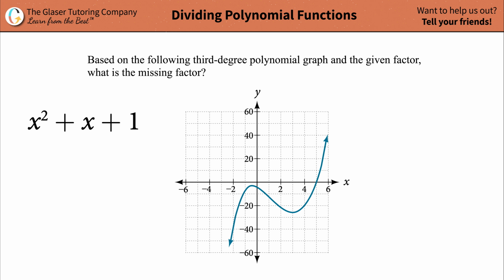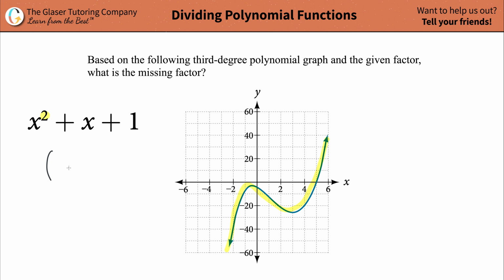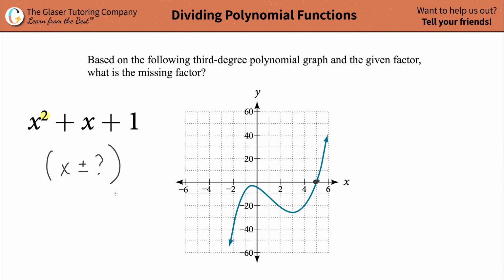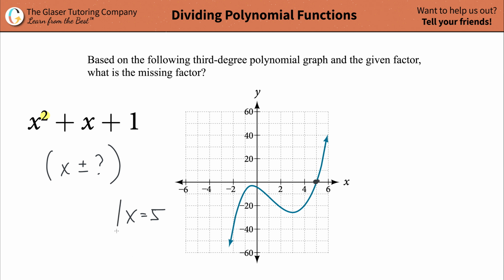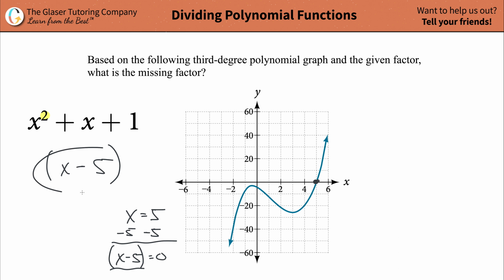How to find the missing factor of a polynomial if one factor is x^2 + x + 1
For the following exercises, use the graph of the third-degree polynomial and one factor to write the factored form of the polynomial suggested by the graph. The leading coefficient is one.
Factor is x^2 + x + 1